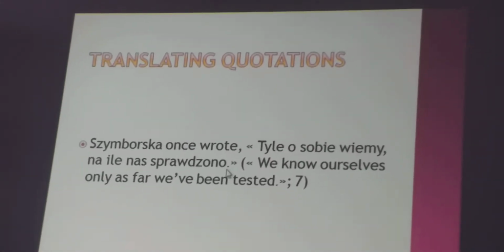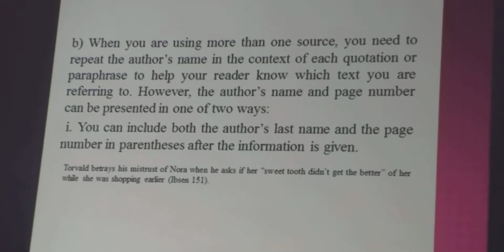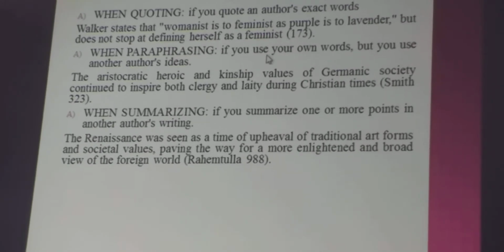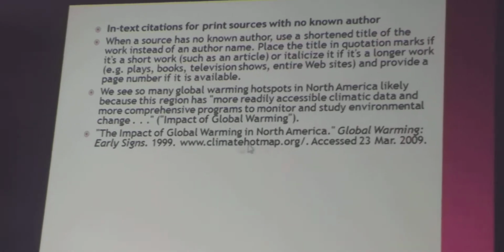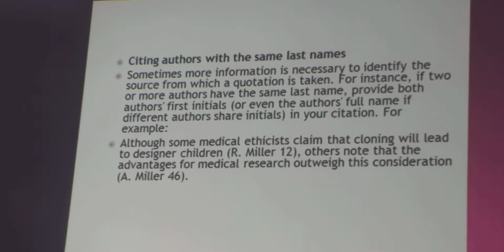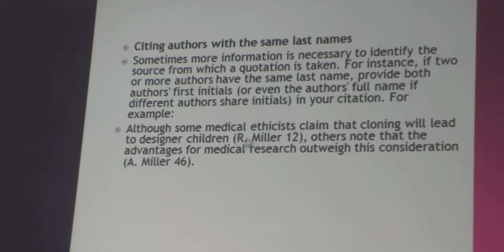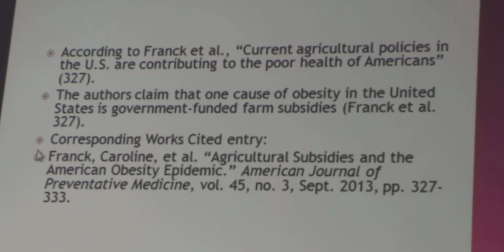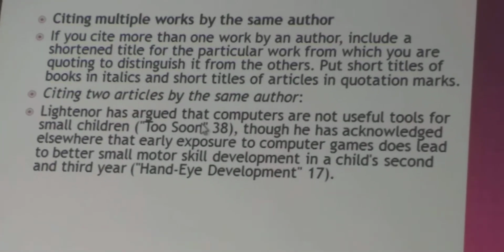MLA In-text Citation (Academic Writing Second Lecture) (Master I, Saida University)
This lecture also gives more explanations about MLA In-text